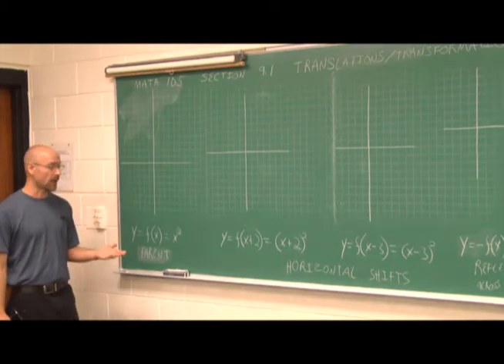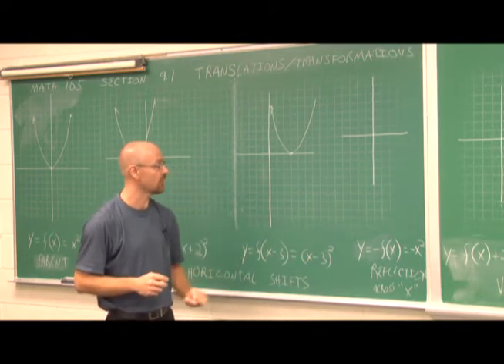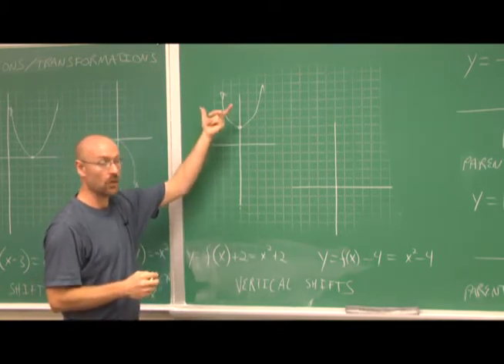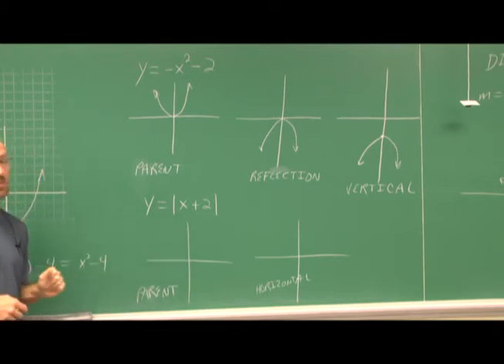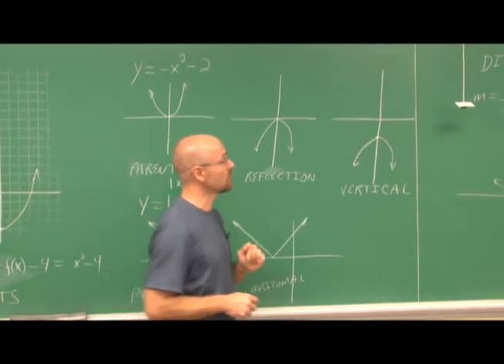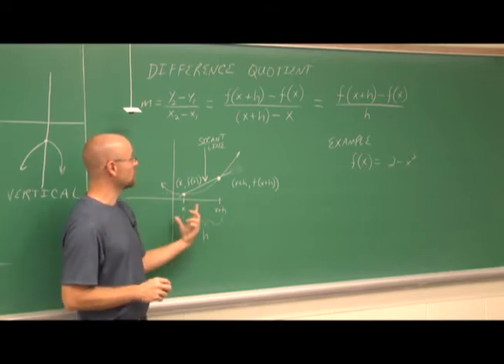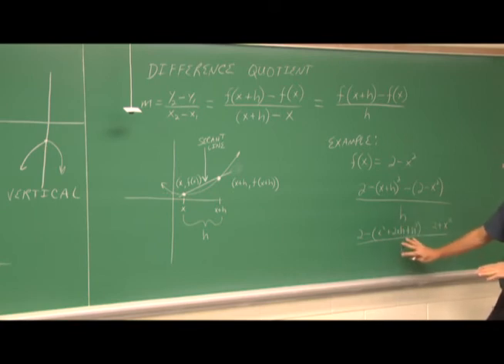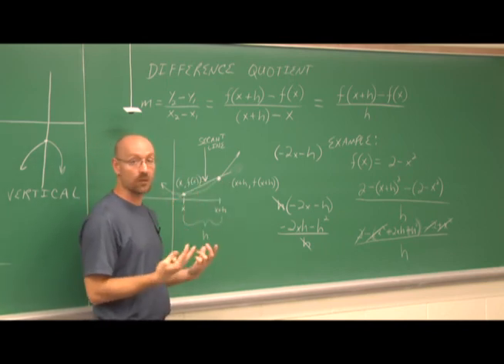Intermediate Alg Section 9.1 Transfomation/Translations of Functions